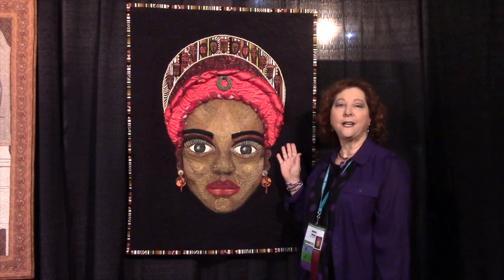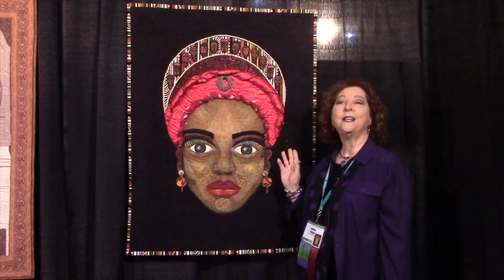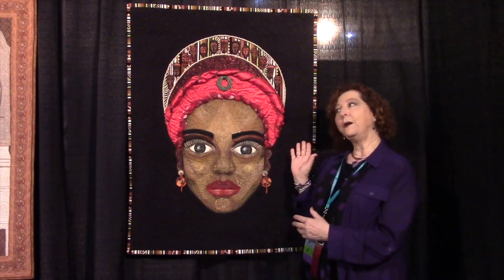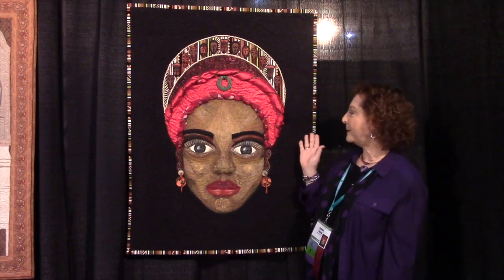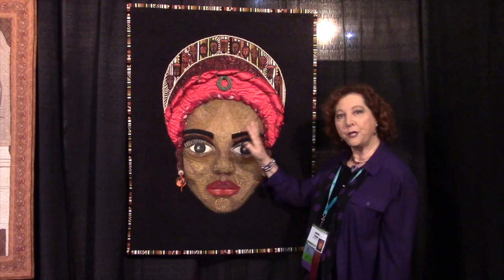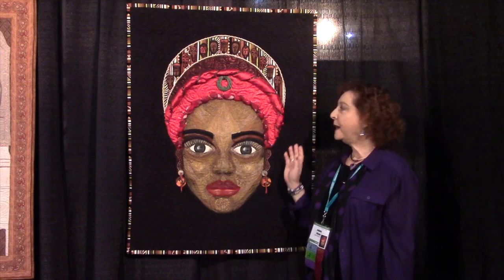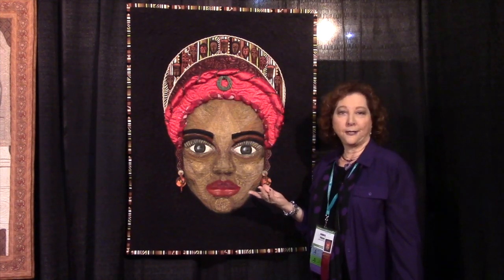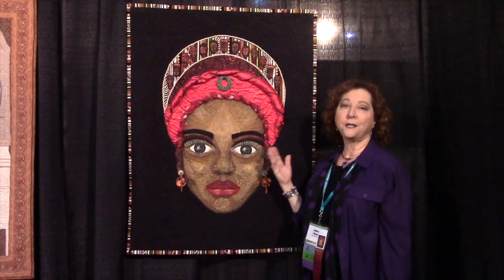Go Tell It at the Quilt Show! interview with Candice Phelan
One quilt, one person, one video camera, three minutes = another quilt story saved!

"Go Tell It at the Quilt Show!" is a Quilt Alliance project designed to capture the stories of quilts where quiltmakers gather. This interview was filmed at the International Quilt Festival in Houston, Texas in November 2017.